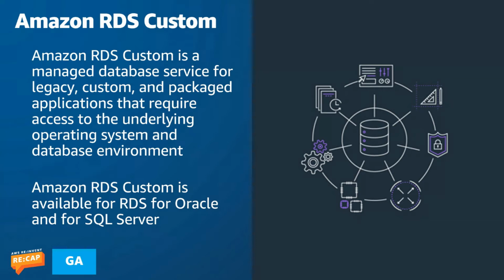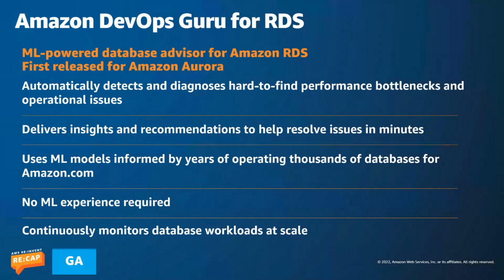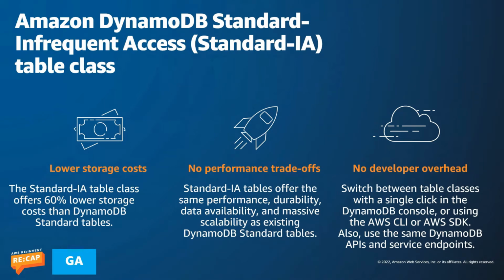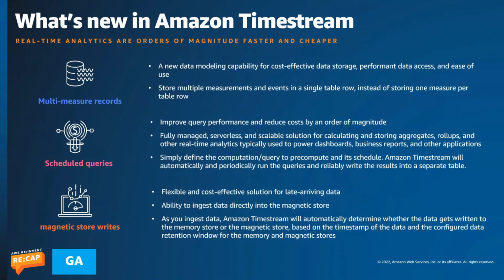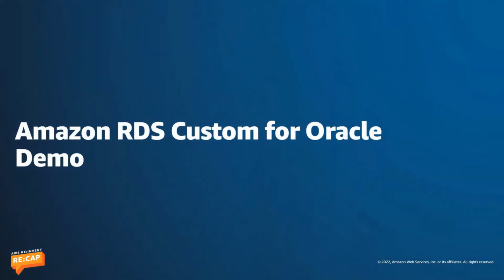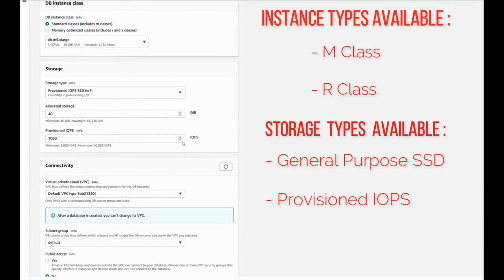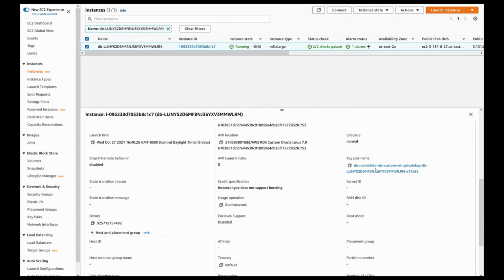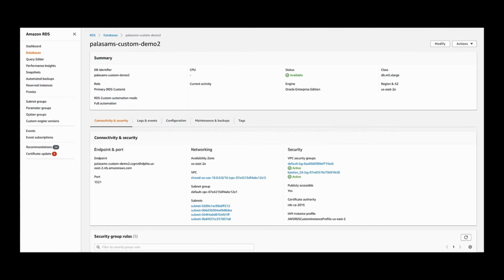AWS re:Invent re:Cap - Databases and demo!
Check out some of the neat database focused announcements from AWS re:Invent 2021.

Vuyisa also takes a few minutes to share a short demo of Amazon RDS Custom for Oracle.